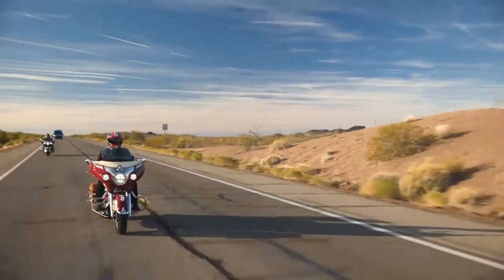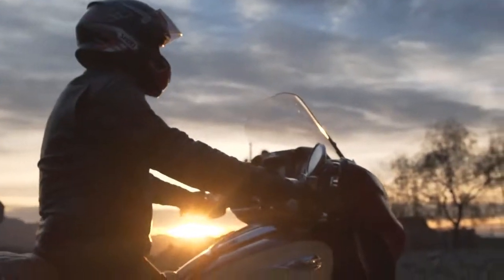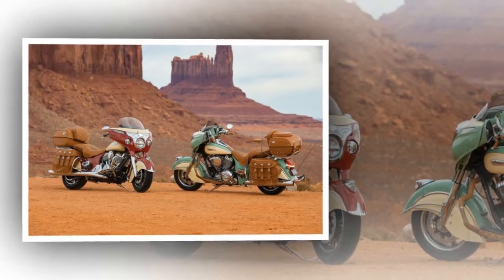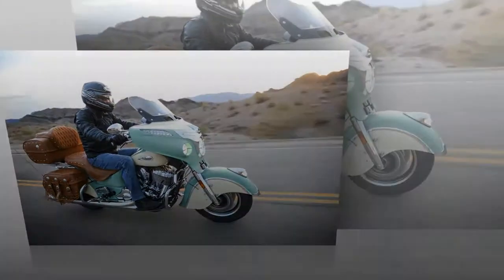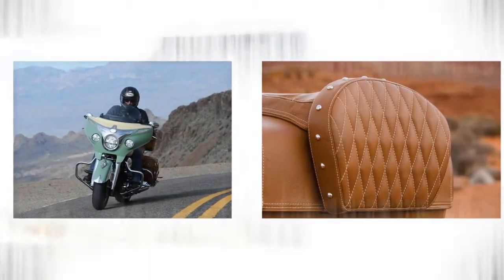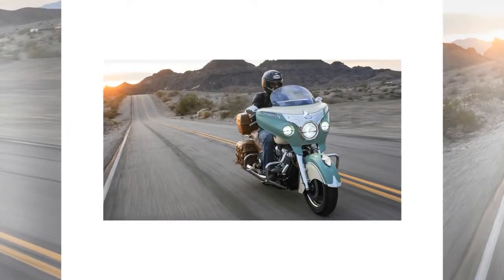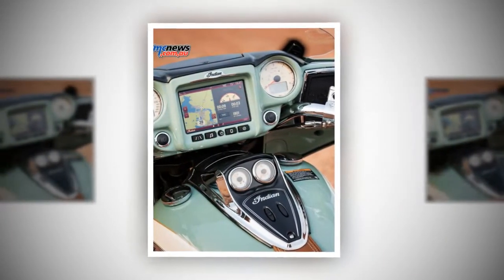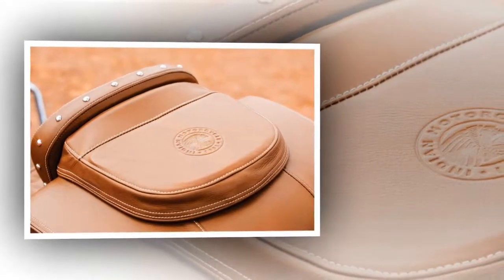Indian Roadmaster Classic Here in $38,995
In this video contains slide show photo and the latest information about motorcycles. I Hope this video will help you and more people to get information about motorcycles.